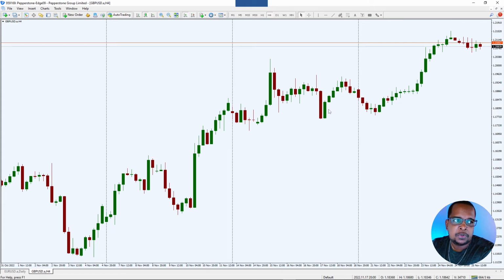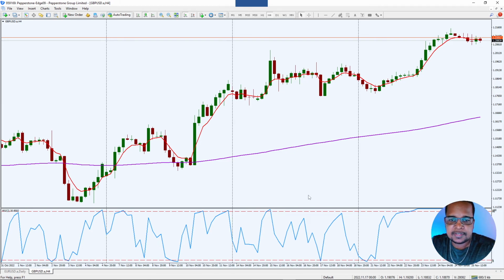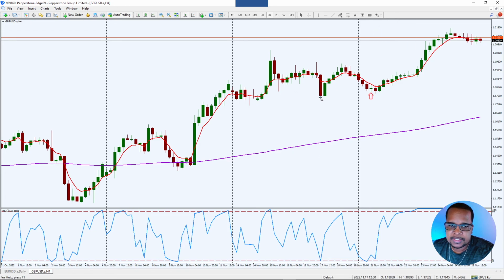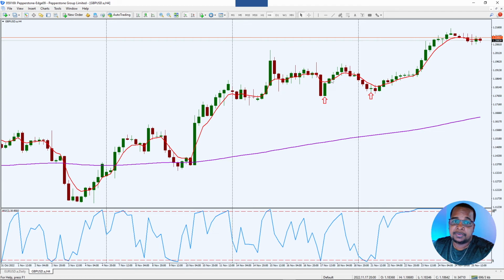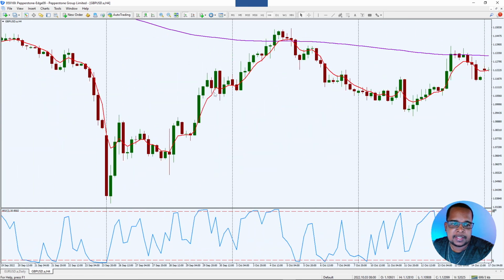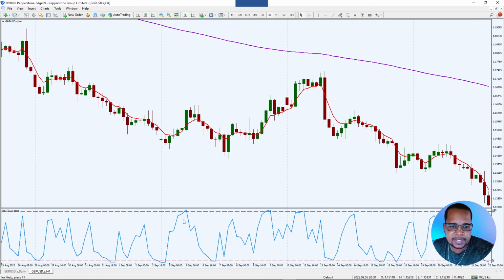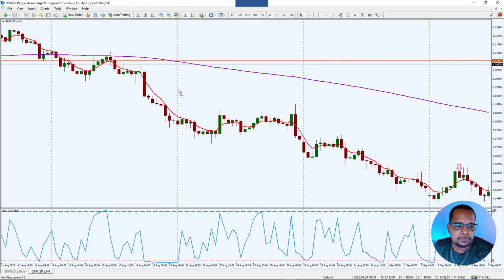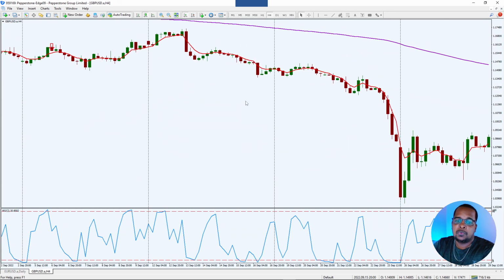Taking a look at the Larry Connors RSI 2 Strategy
The RSI-2 strategy created by Larry ‘LC’ Connors begins with a simple moving average (SMA) which is 200 periods in length. This will filter us into an overall trend so we’ll only take buy trades when price is closed above the moving average, and only take sell trades when it’s closed below. Then we come to the key element of the strategy.

The relative strength index (RSI) indicator with nothing more than a 2 period input. The overbought /oversold levels were set at 95 and 5. LC tested the strategy with levels of 90 and 10, and found that there was a higher success rate with 95 and 5. When the RSI closes at 95 or above we’ll enter a sell trade, and if it closes at 5 or below we’ll enter a buy trade. When it comes to money management LC didn’t actually believe in the stop loss. So what he recommended was to close the trade when the price reverts across a 5 period SMA.

If we’re in a buy trade that would mean price closes above the SMA, and for a sell trade closing below. As that means we won’t know exactly where our stop loss will be, we’re going to use the average true range (ATR) volatility indicator to help us with our risk. It will be 1% capital risk per 1x ATR value at entry time. This should hopefully allow our capital to not get too far away from us. Hopefully it doesn’t go as far as 100x ATR from our entry before crossing the 5 period SMA.
In our testing we have changes the SMA to EMA